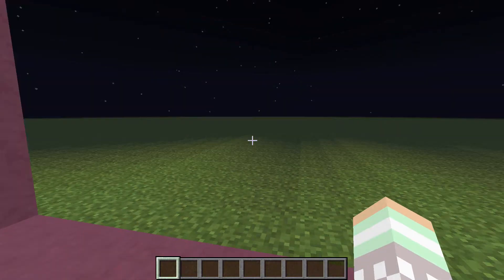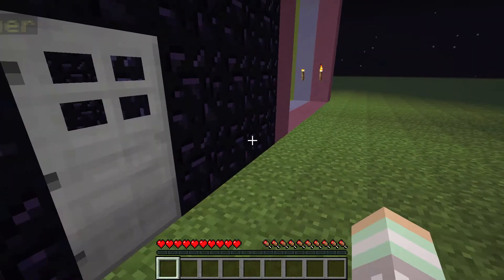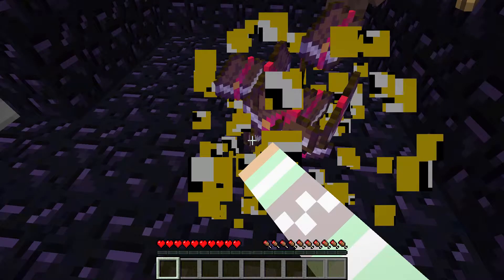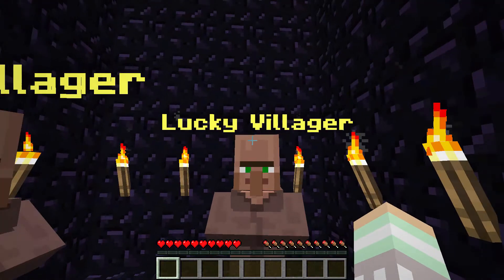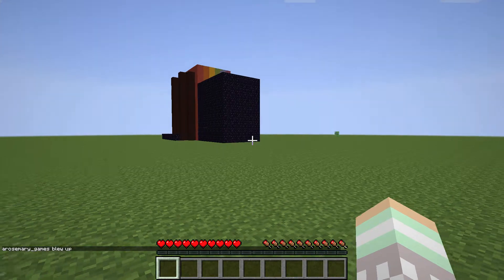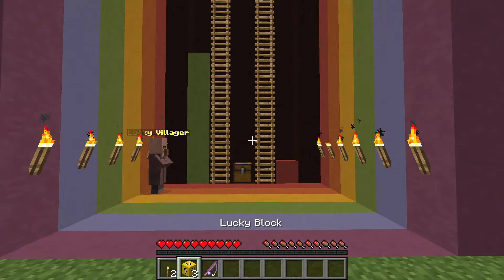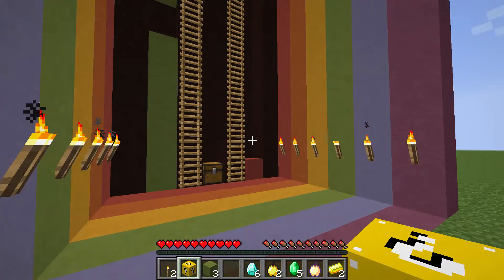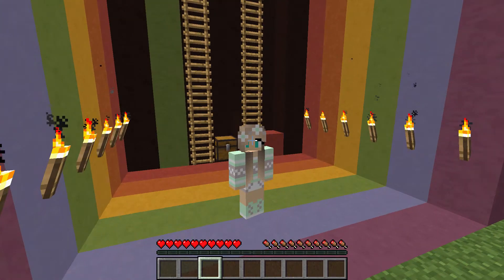Lucky Blocks Challenge | Challenges Ep 1